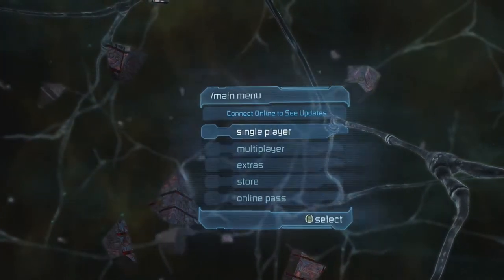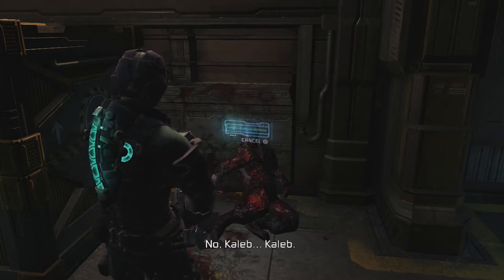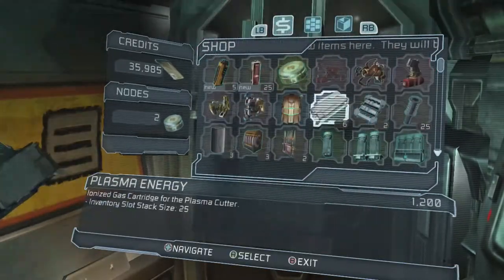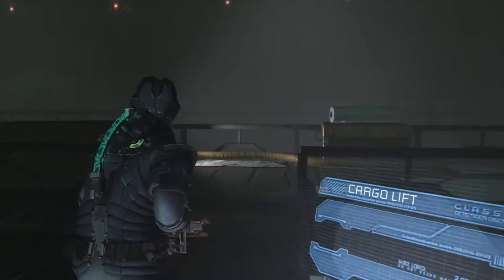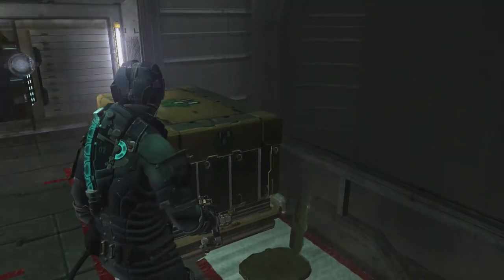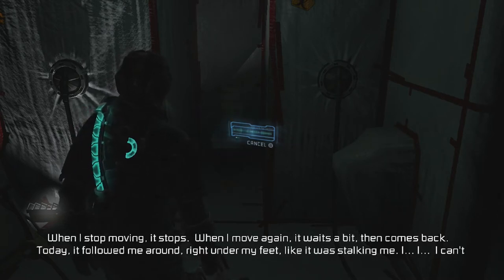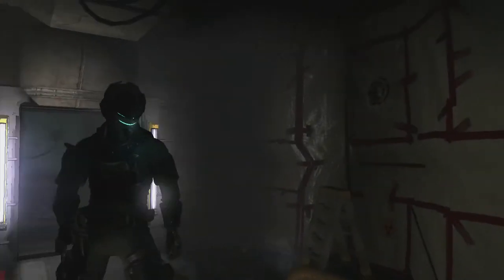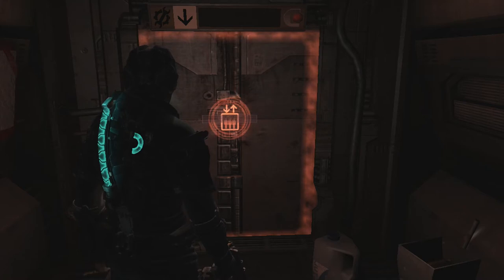DEJA VU ALL OVER | Dead Space 2 - [Part 9]